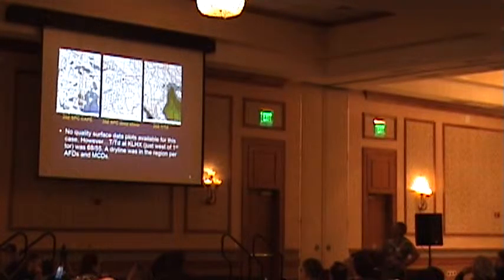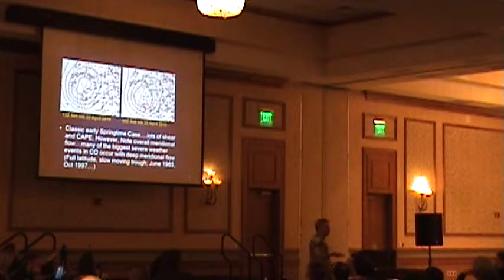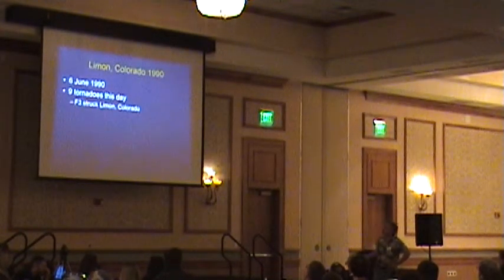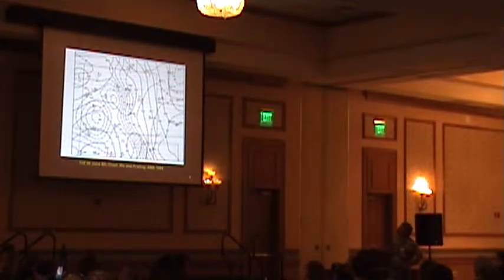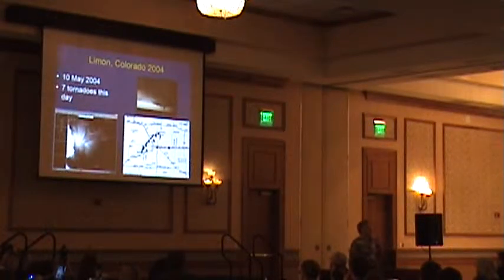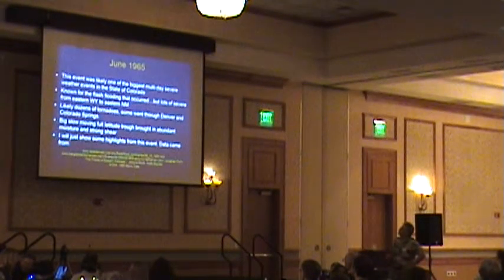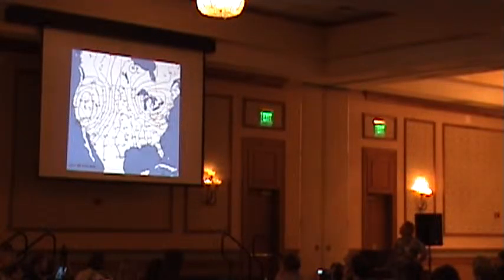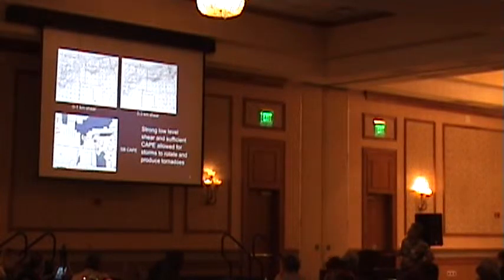ChaserCon 2015: Steve Hodanish - pt. 2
Steve Hodanish's presentation: "Chasing the High Plains" during the 2015 National Storm Chasers Conference